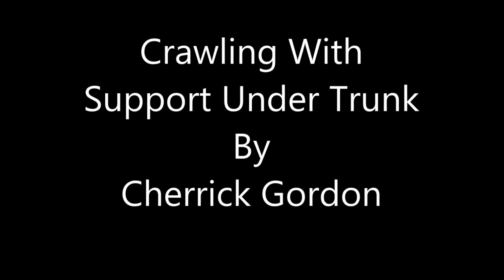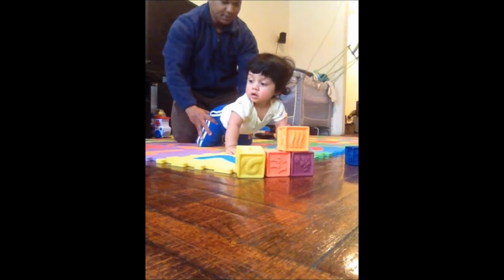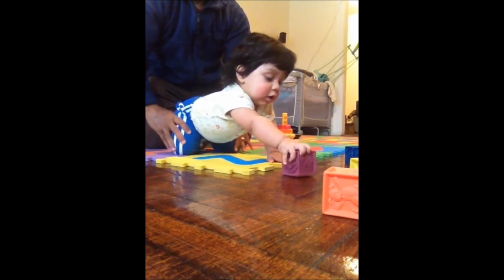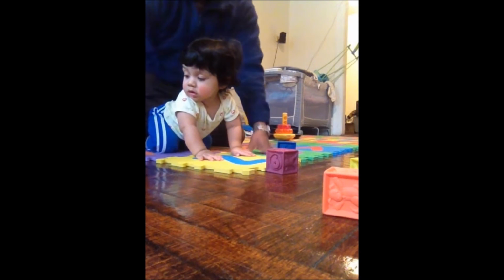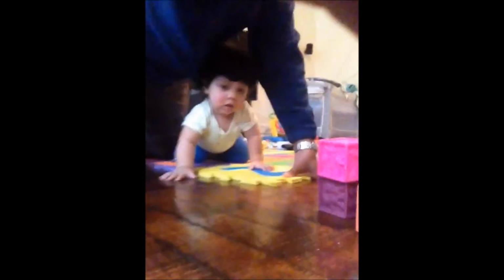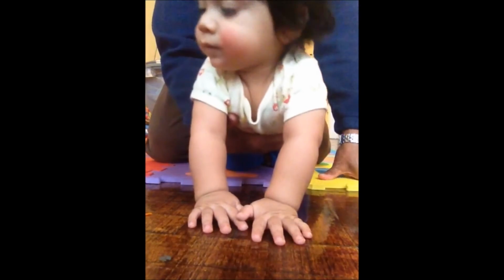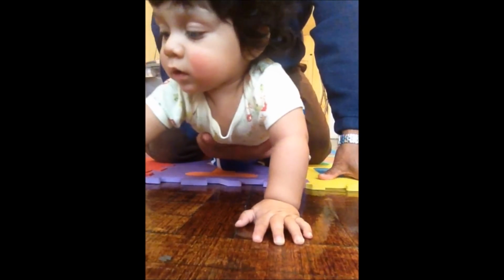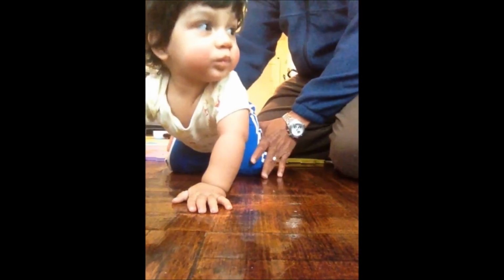Weak Baby Legs? This Simple Technique Gets Them Moving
In this video, licensed Pediatric Physical Therapist Cherrick Gordon demonstrates simple steps to encourage your baby’s crawling—a pivotal milestone in infant development. These evidence-based techniques are designed to enhance motor skills, muscle strength, and neurological growth.

Key Highlights:
 • Expert Guidance: Learn from a licensed Pediatric Physical Therapist with specialized knowledge in infant and toddler movement.
 • Practical Steps: Discover easy-to-follow exercises that can be incorporated into daily routines.
 • Developmental Insights: Understand the significance of crawling in your baby’s overall development.

Note: Always supervise your baby during these activities and consult with a pediatric healthcare professional before starting any new exercise regimen.